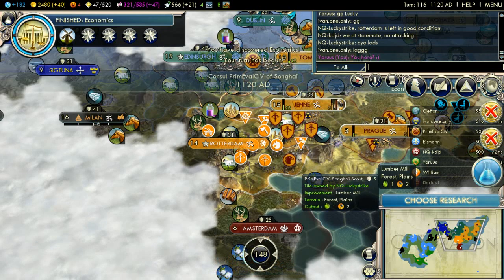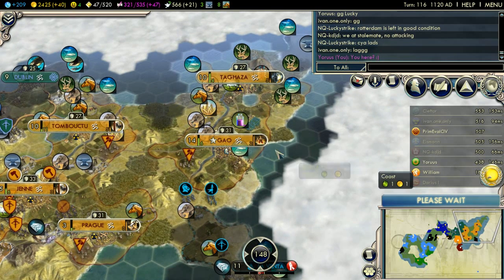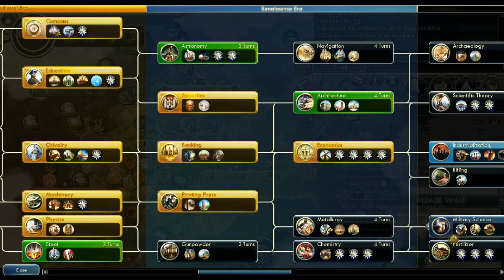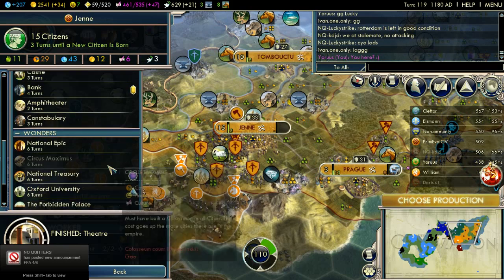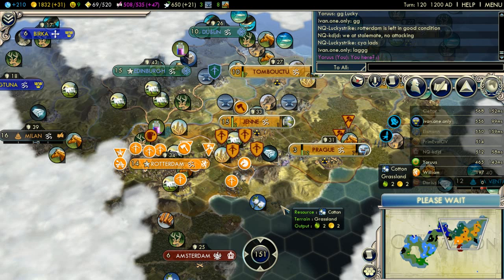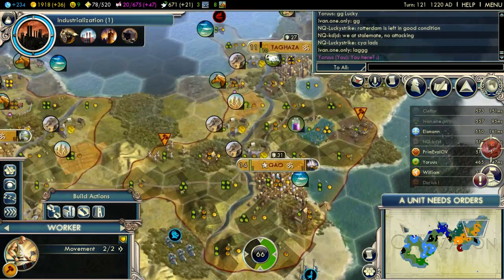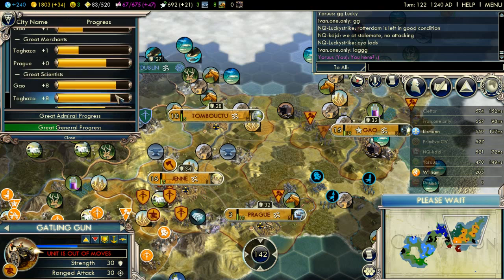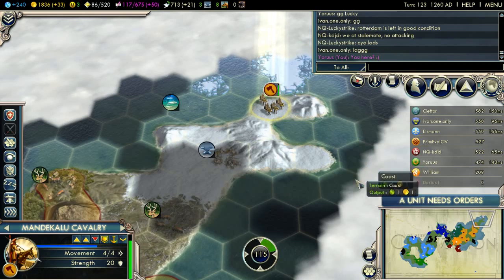Civilization V 8-Player-FFA Songhai with Yoruus P05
Civilization 5: Gods & Kings 1.0.2.44

Game 9 in my No Quitters series played on April 13, 2013.

8 player Free-for-all, Pangaea, Standard, Deity, Quick speed.